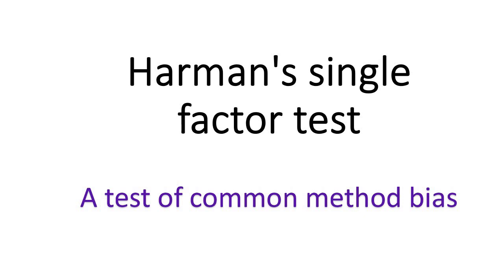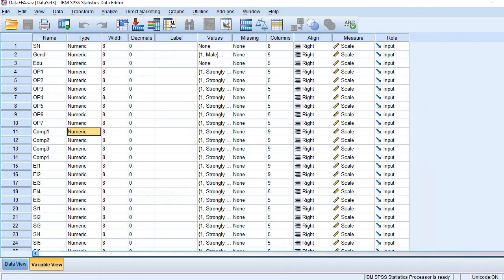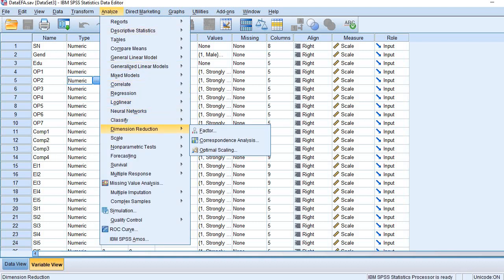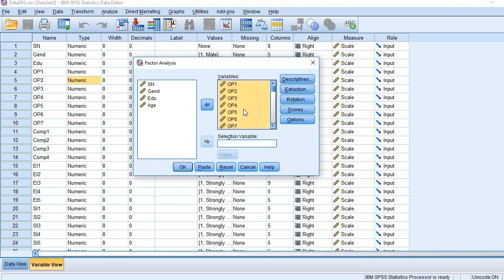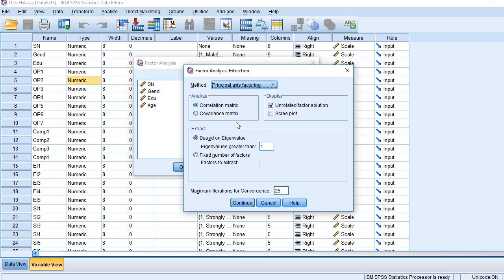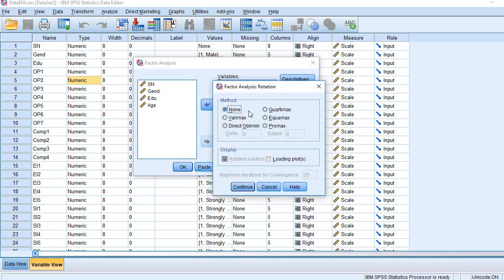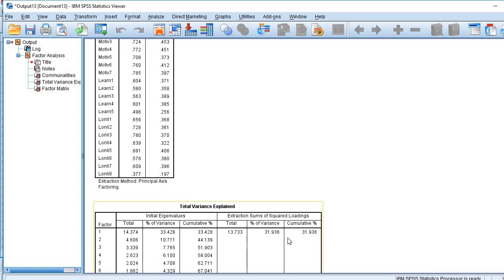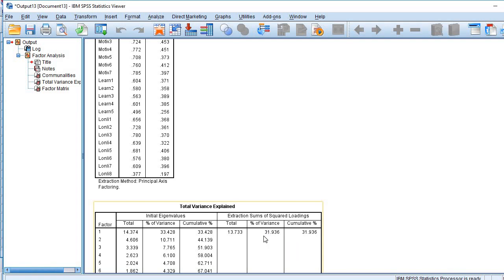Harman's single factor test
Learn how to conduct Harman's single factor test with SPSS